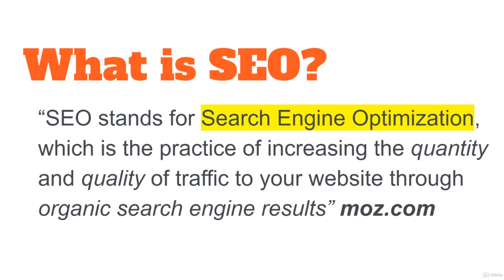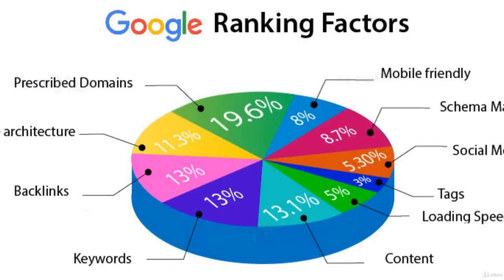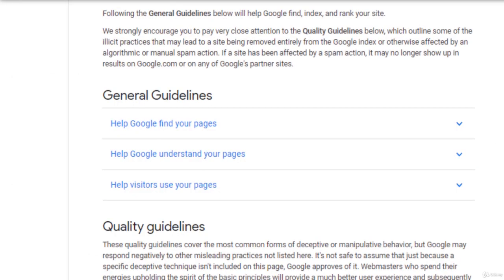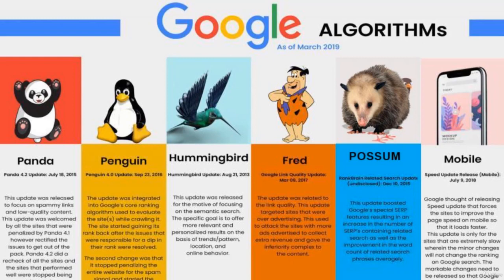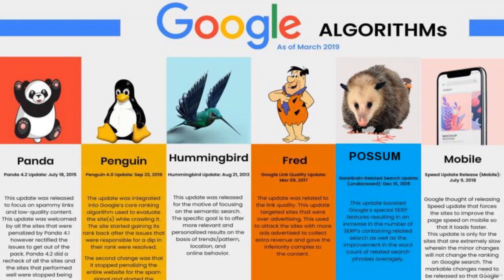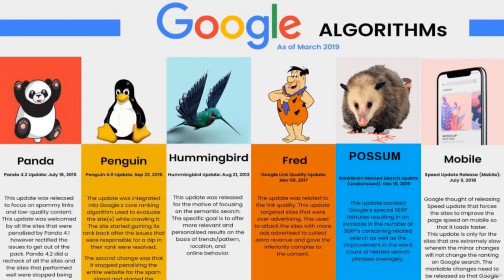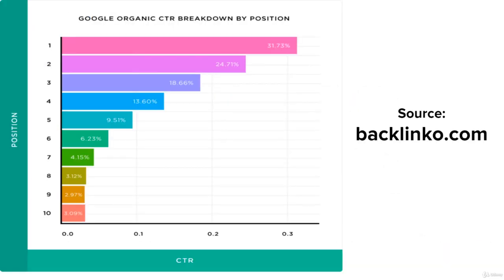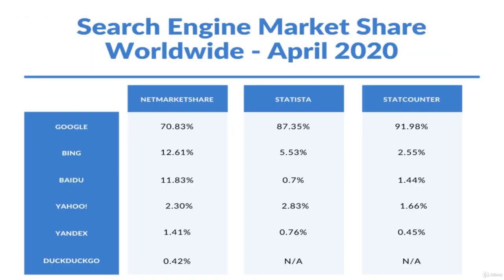What is SEO An Overview | Seo Complete Training Course | Introduction of SEO | Course Review